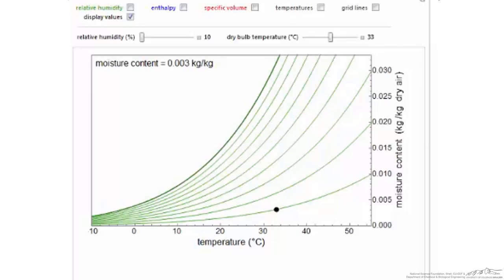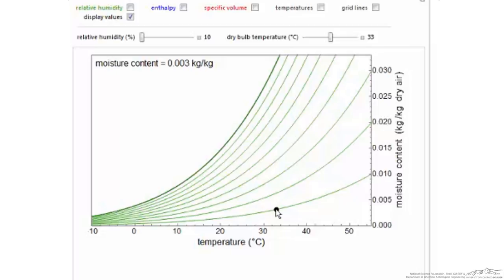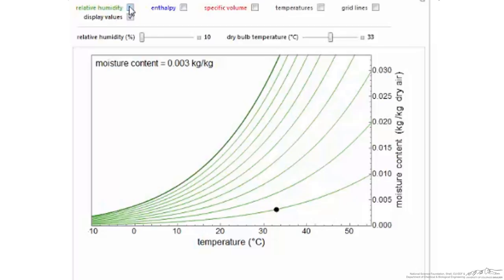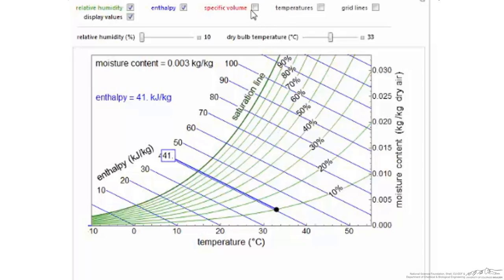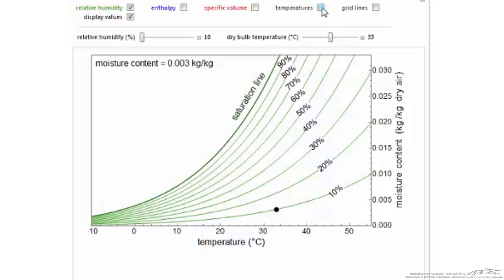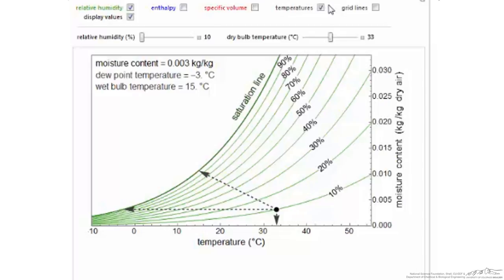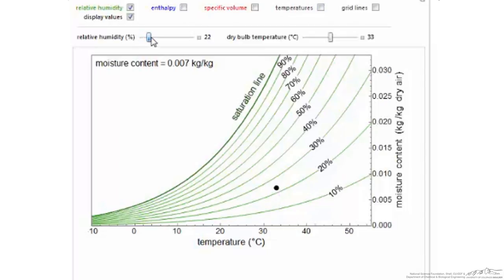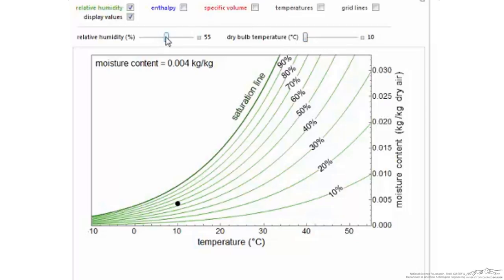Reading a Psychrometric Chart (Interactive Simulation)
Organized by textbook Uses an interactive simulation to show how to read a psychrometric chart and extract information from the chart. Prepared by faculty at The Ohio State University and processed by the Chemical and Biological Engineering Department at the University of Colorado Boulder.